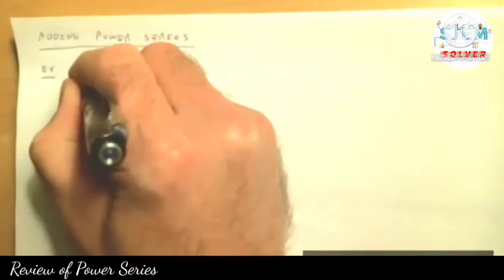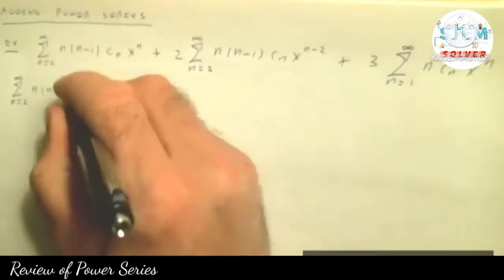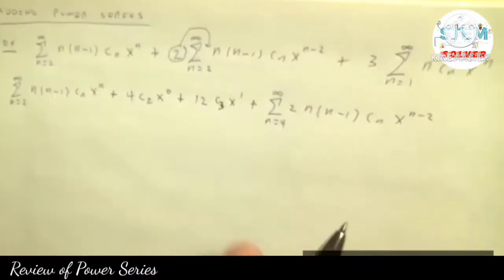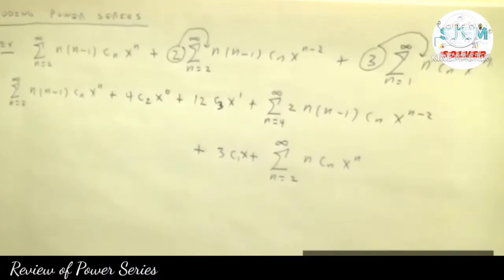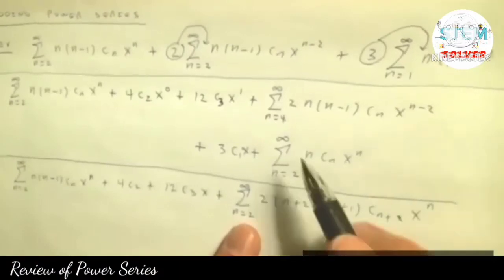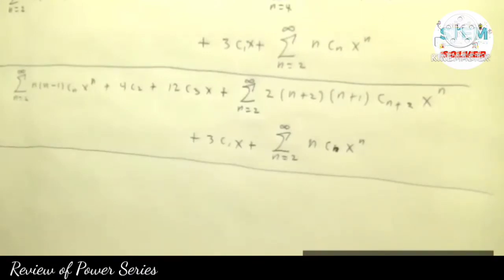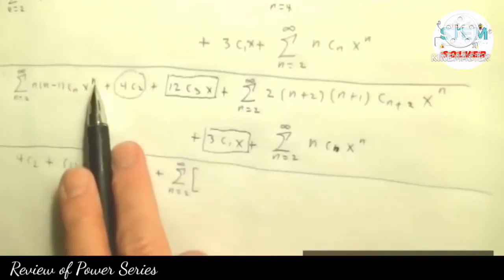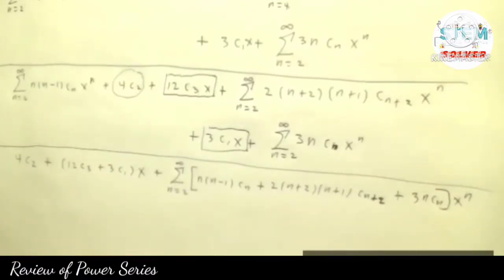6.1-10 Rewrite The given expression as a single power series | DE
Add power series together.